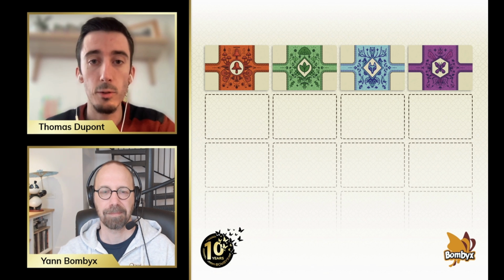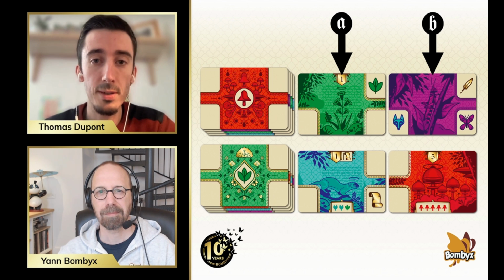Codex Naturalis : single player mode (EN)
Discover the single player mode of Codex Naturalis, explained by Thomas Dupont (designer of the game)